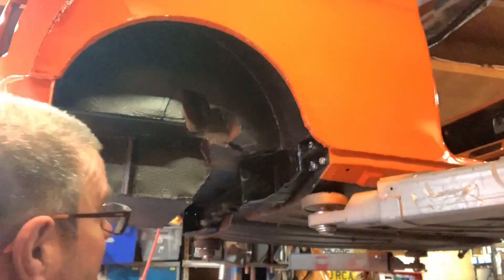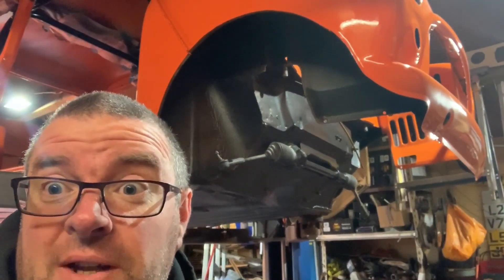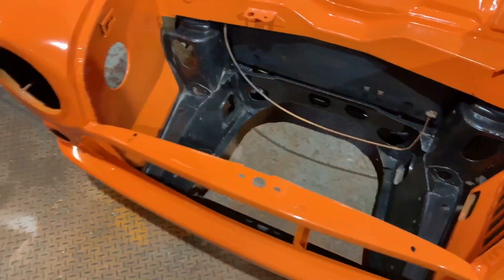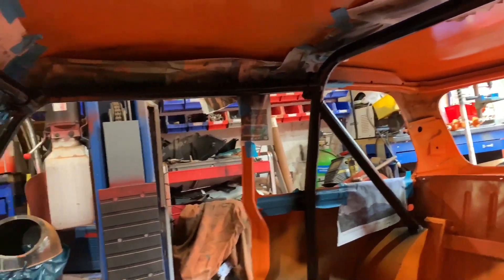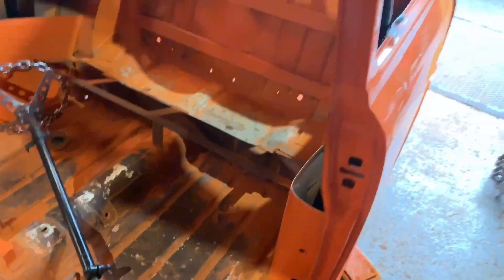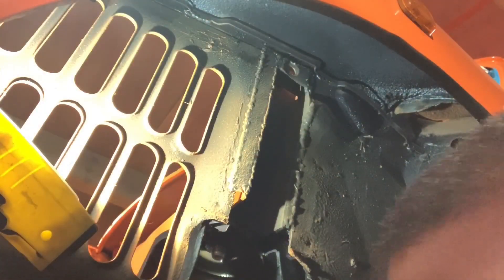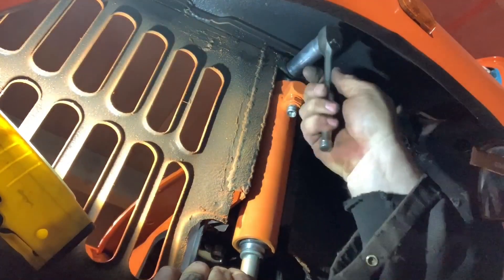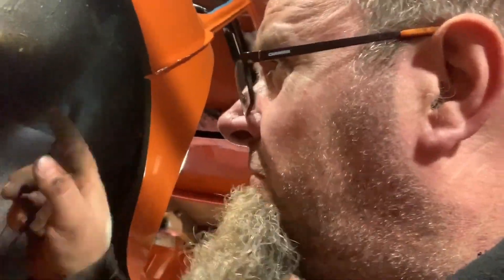Classic Mini Hydraulics build- Part 55 ... bolt ons !